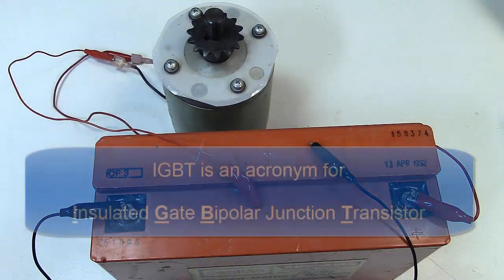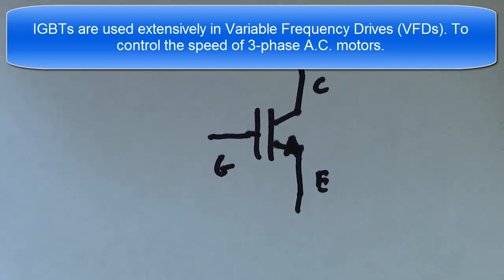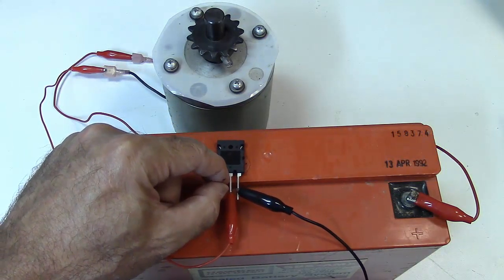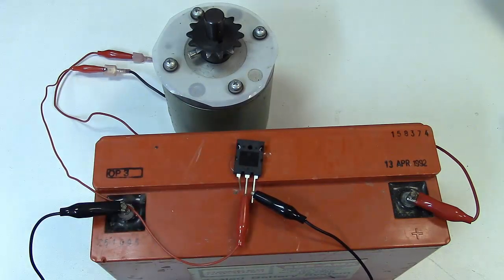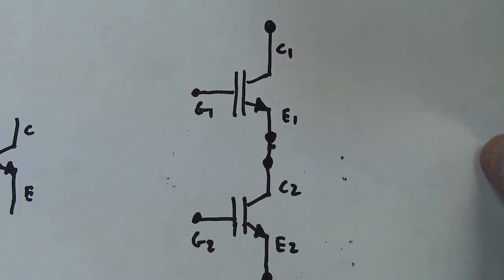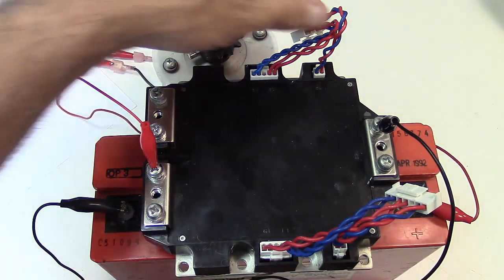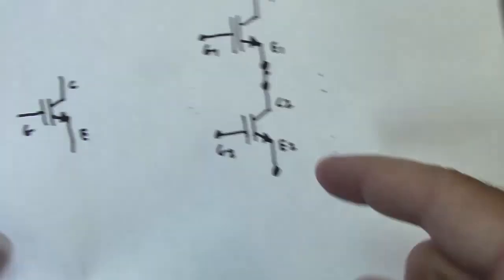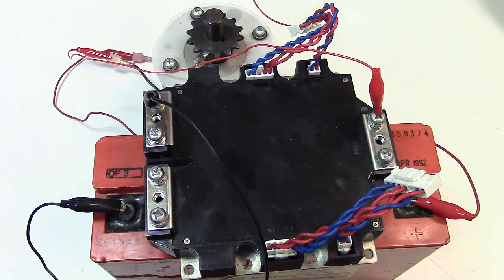IGBT Brick (Module) Testing and Demonstration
Demonstration and test of IGBT single transistor and Half Bridge brick. Information about how the device works and what it is used for.